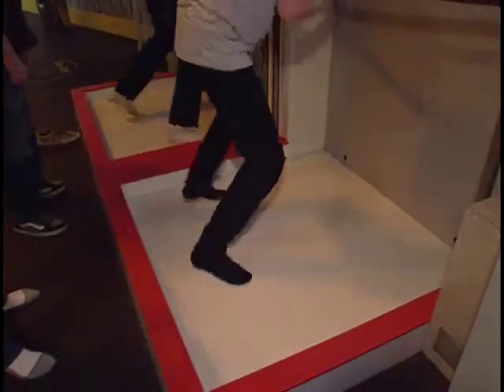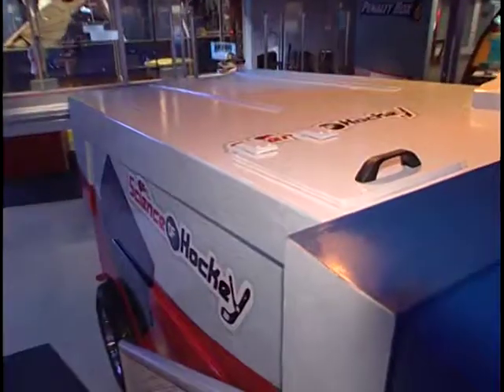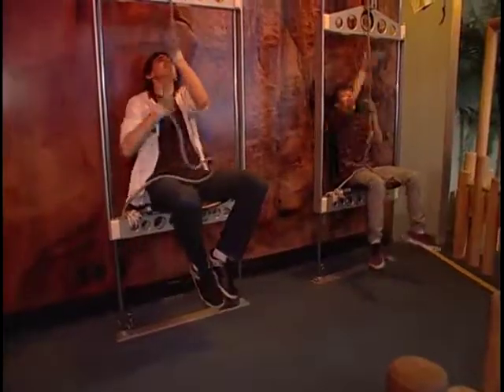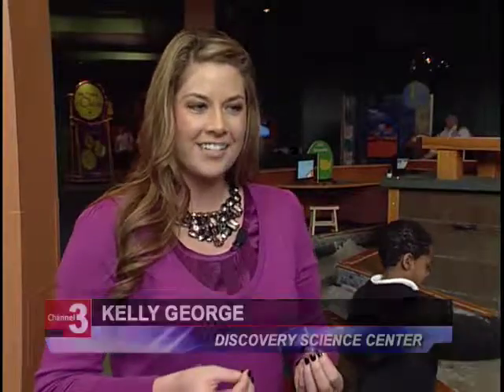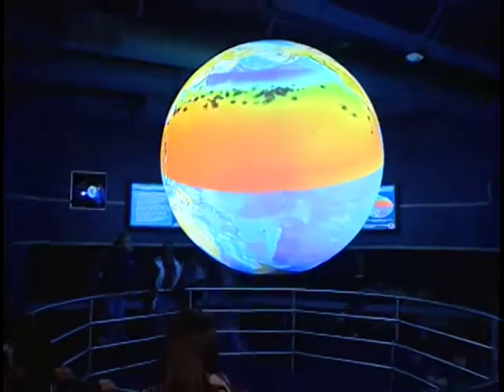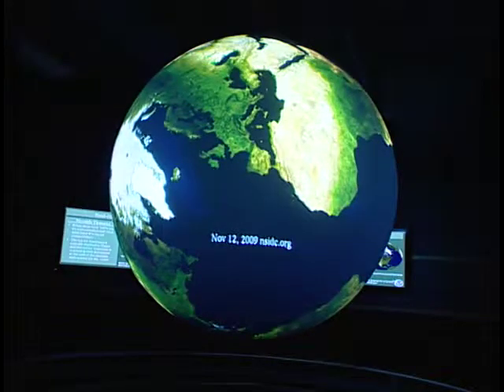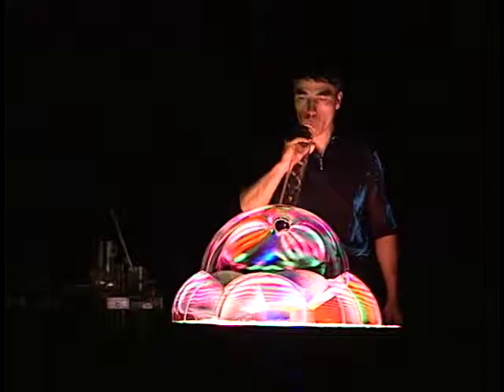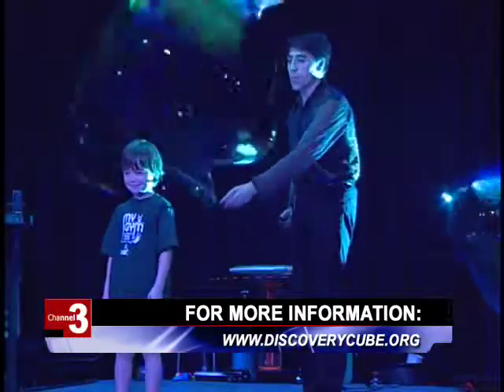Discovery Science Center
Garden Grove TV3 takes you to a special museum in Santa Ana that makes learning about science, math, and technology a case of hands-on fun.